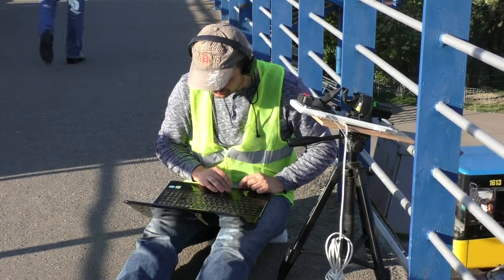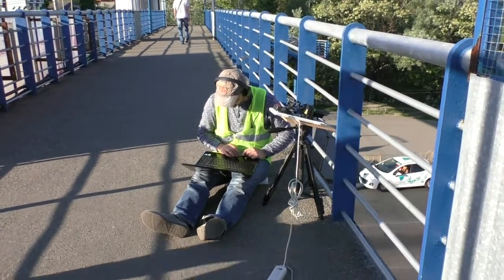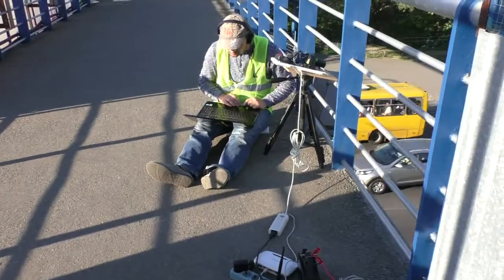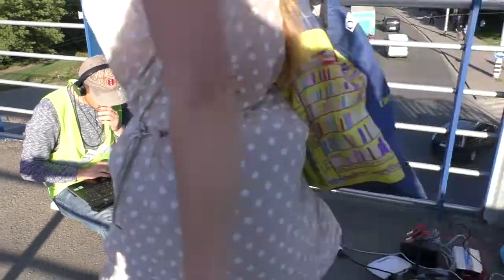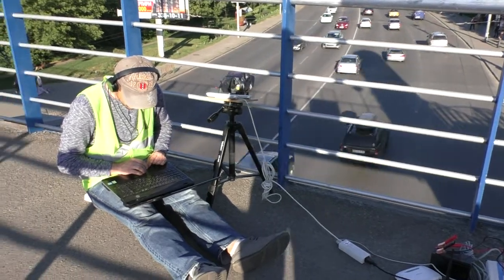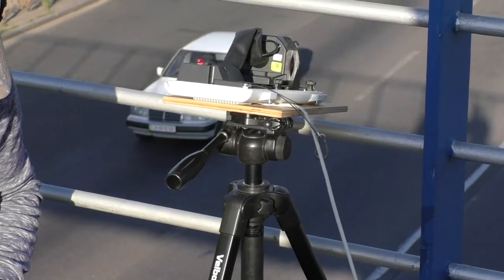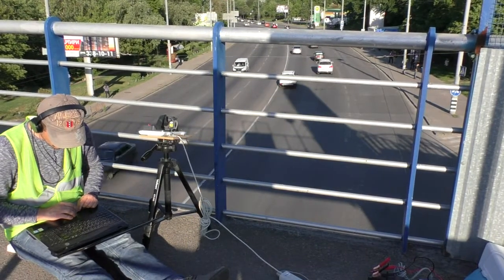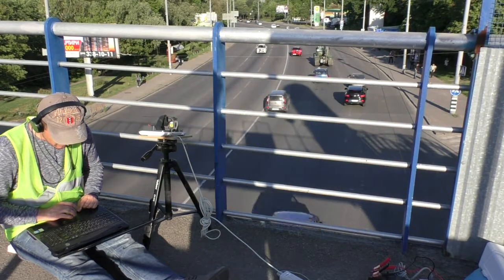Field tests of new Axis P1367-E camera by FF Group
Driving to innovations everyday!
See how our team performs the end-product field tests.
Kyiv. Lobanovsky Avenue. Market-fastest LPR using NumberOK EDGE running on Axis Communications P1367-E camera. Up to 160 kmph, up to 3 lanes.